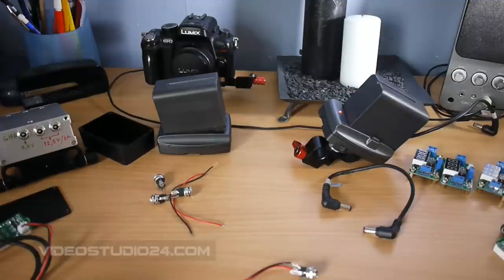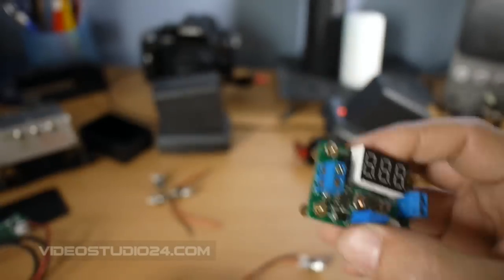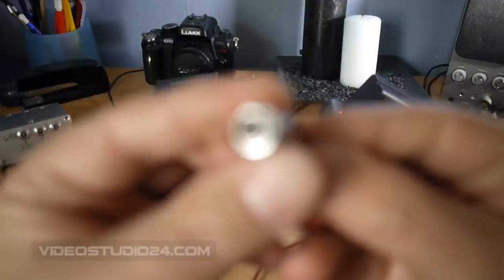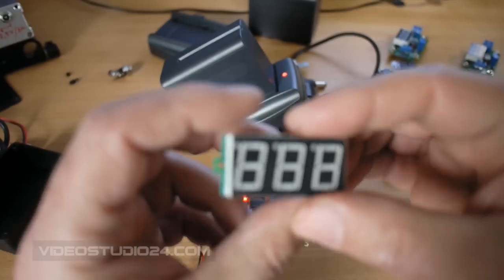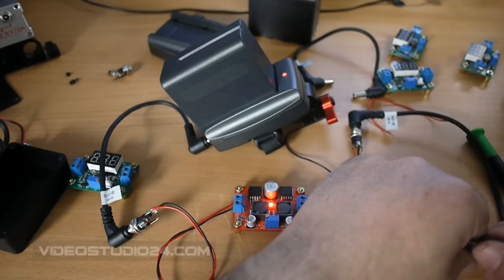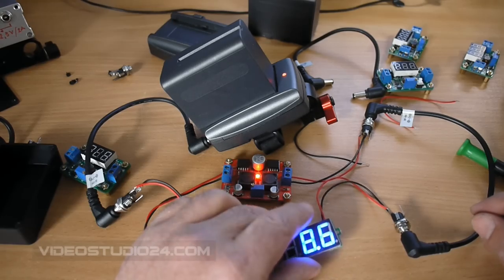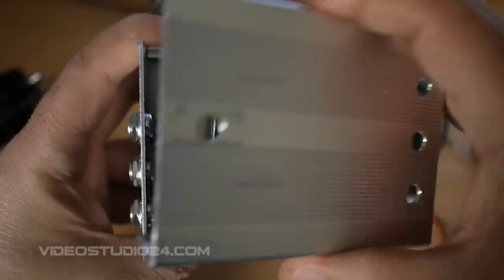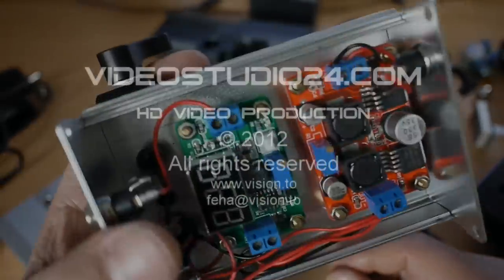DIY Powering system for your DSLR, also Lumix GH2 - a non scientific but simple visual tutorial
This video tutorial is made in hope to help someone out there who needs a simple powering solution.
 Be careful when using building/powering system as you can damage your equipment, use it at your own risk and responsibility.
Sorry if my English is not best (trying my best in learning it ...)
Below is the list to the links on eBay, where you can buy needed components/modules.

Buying battery adapter, clamps and other mounting options:

Buying convertors:
DC-DC Buck Converter Step Down Module with Green Voltmeter 4.5-24V to 0.93-20V
and
3.5-28V to 1.25-26V DC-DC Converter Boost Buck Step Up Step Down Voltage Module

Buying Project Alu - BOX

Buying power male jack:

Buying 10pcs 5.5mm X 2.5mm DC Power Supply Metal Jack Socket: